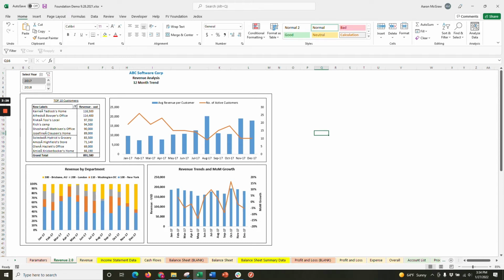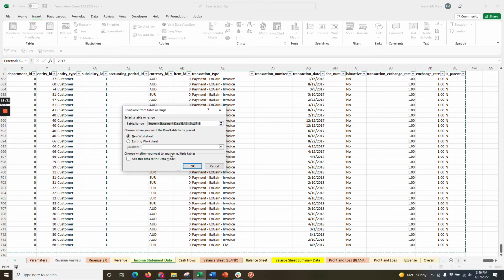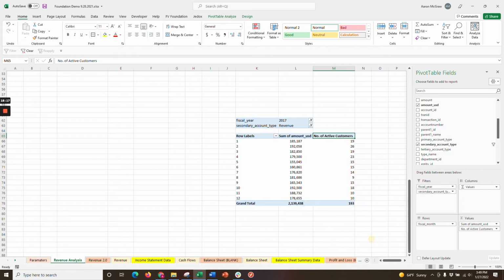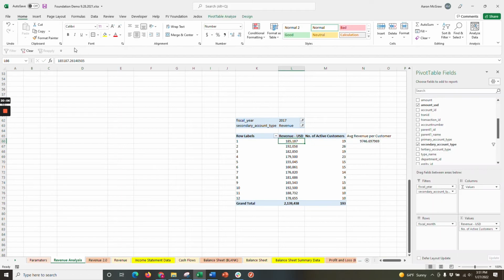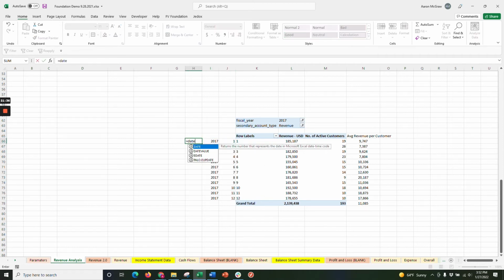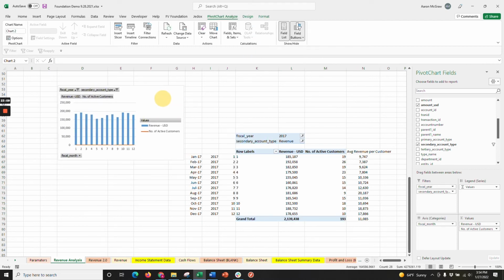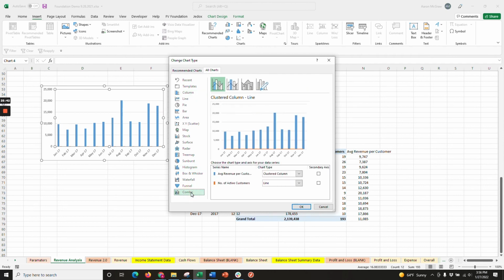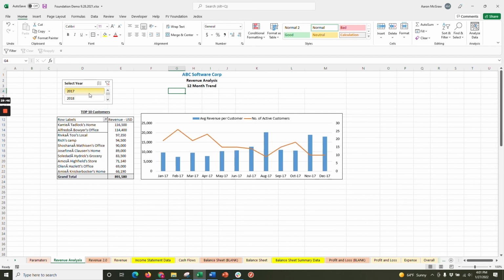How to Determine Average Revenue Per Customer ERP Reporting, Revenue Analysis Excel Tutorial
In this tutorial, we utilize data from an ERP System, like Quickbooks Online and Netsuite, to create revenue analysis combo chart with the number of active customers and the average revenue per customer per month.

Knowing your average revenue per customer and the number of active customers is necessary for sales, finance and marketing. They are important metrics to regularly report on, but can be time-consuming to visualize with unstructured data from your ERP, such as Netsuite or Quickbooks Online.

FutureView Foundation provides a direct integration with your ERP financial data, with no-code set up and an ongoing synchronization, so you can refresh and update your reports with the latest reconciled data with a single click. Create a report once and save yourself the time of having to structure the ERP data and prepare pivot tables and charts time and time again.